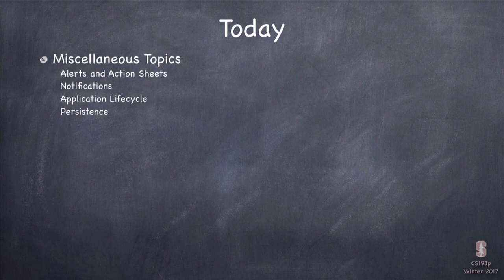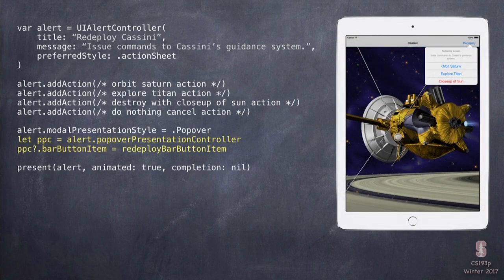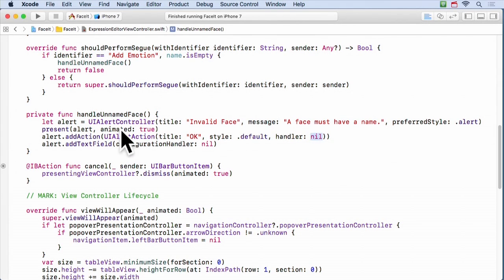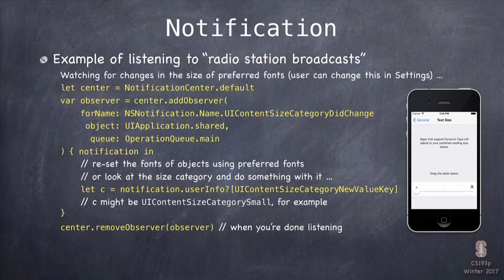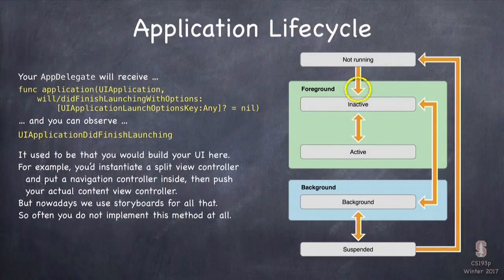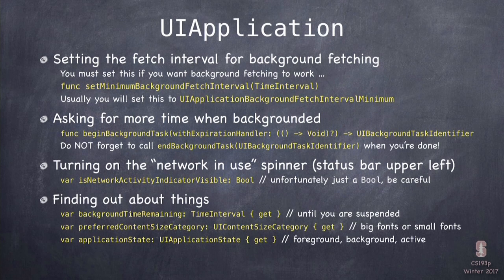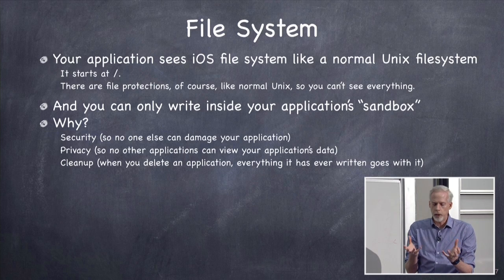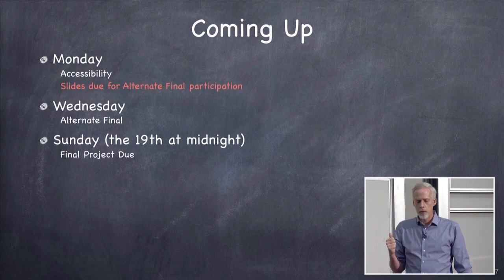Stanford - Developing iOS 10 Apps with Swift - 16. Alerts and Action Sheets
Paul Hegarty wraps up the series with a broad coverage of miscellaneous topics including: Alerts and Action Sheets, Notifications, Application Lifecycle, and Persistence.